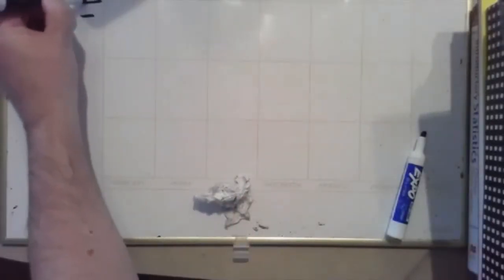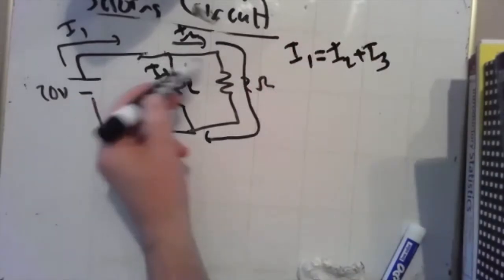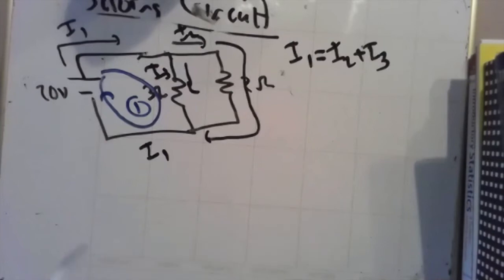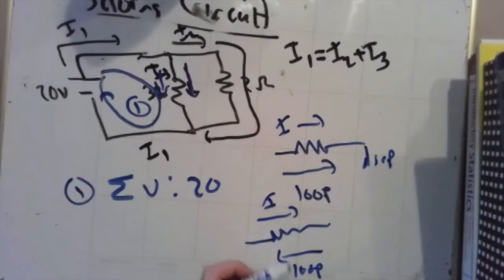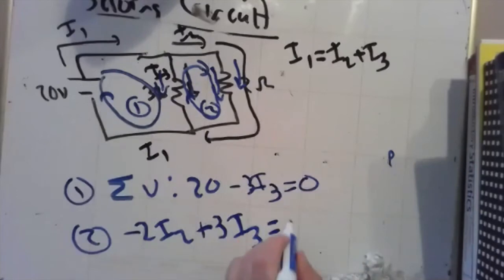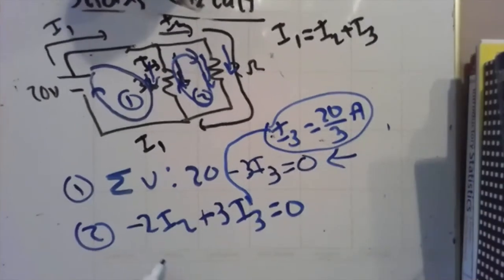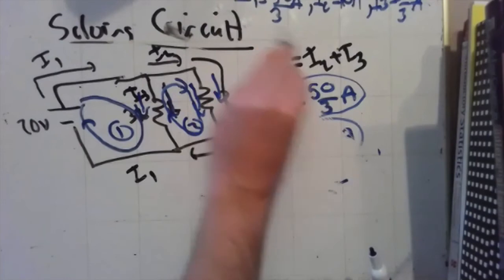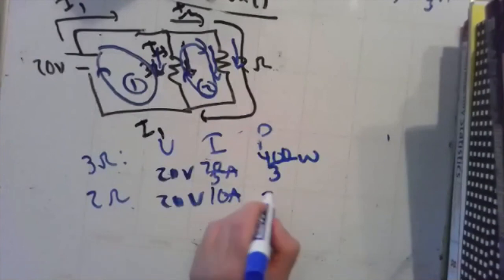PHY2049 Circuit Example 2